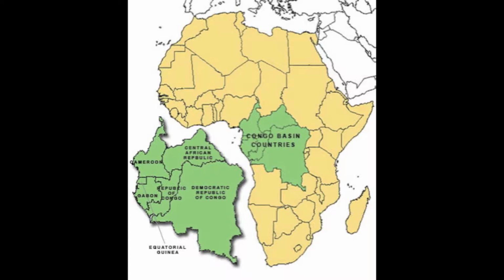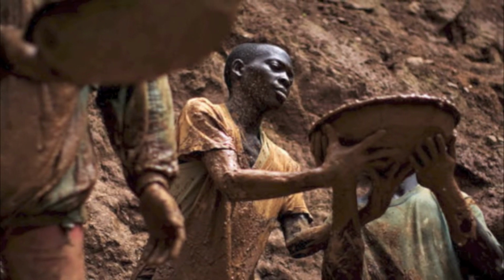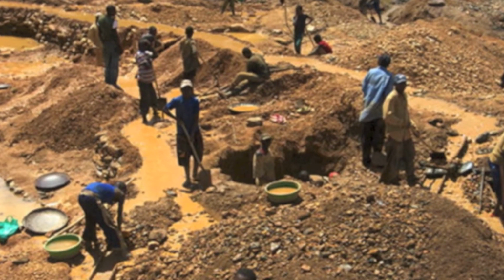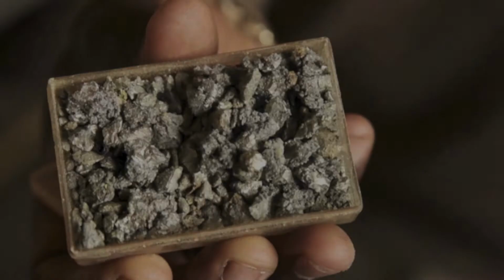Refugees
Carly, Leah, and Talia's U.S. and the World Project